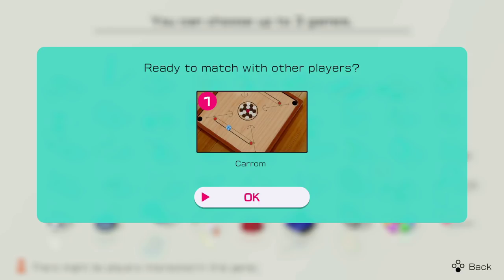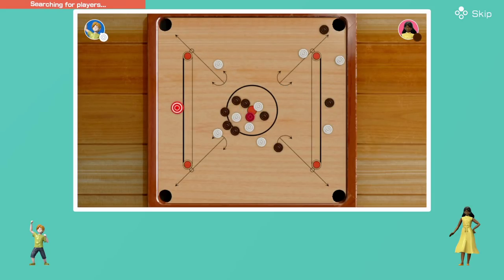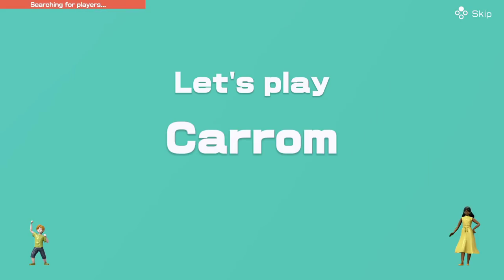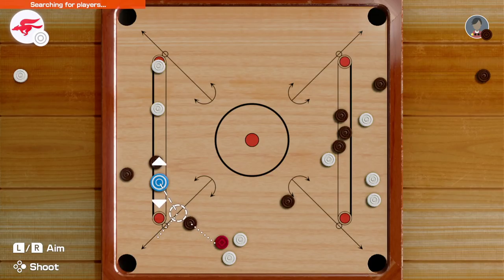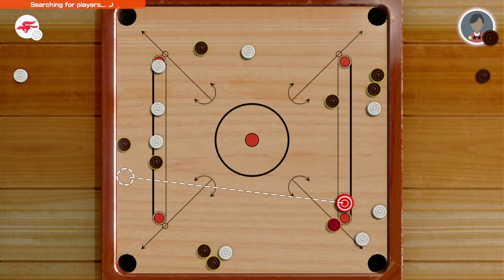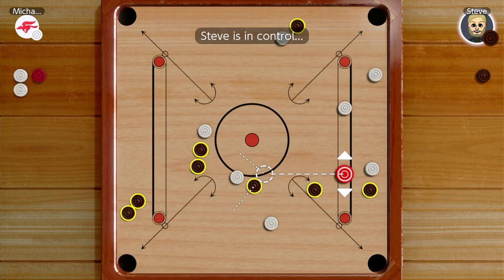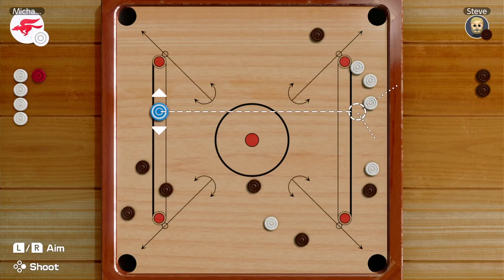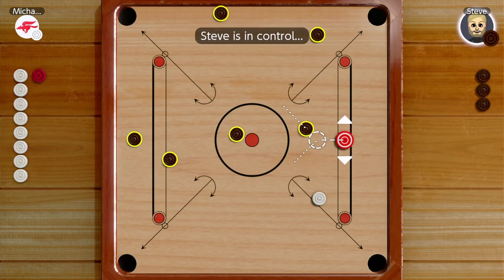Golden Goblet - Ep. 07 - Carrom - Clubhouse 51 Games | MALF Plays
It's time to give the classics a go!